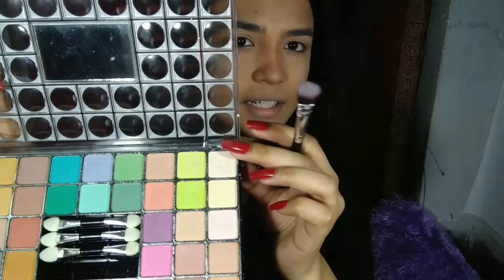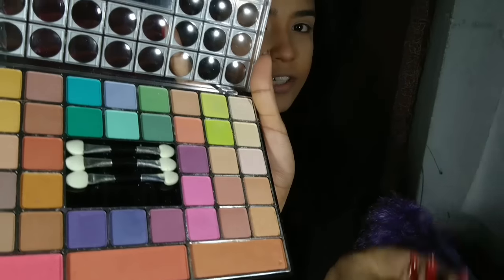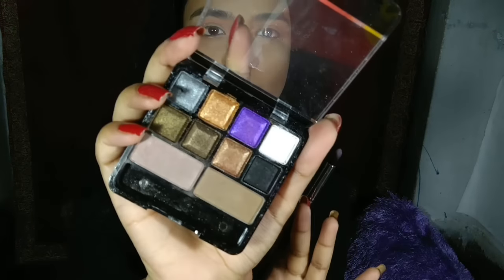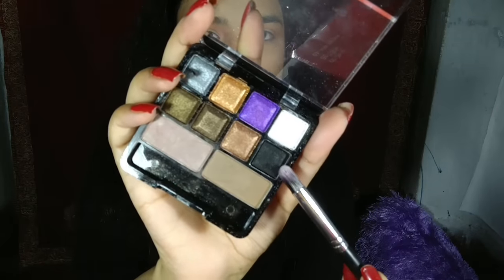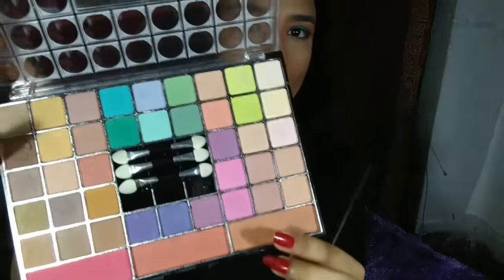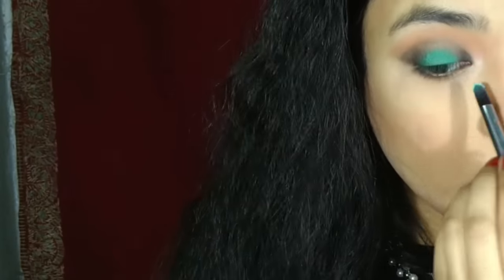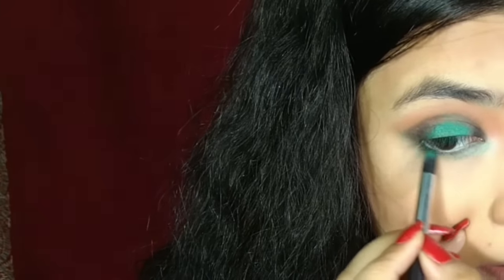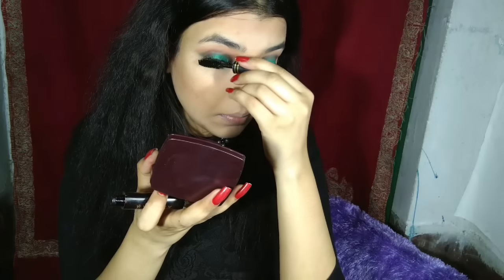GREEN GODDESS PARTY MAKEUP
The products am using

1)lakme INVISIBLE foundation
2)Mars concealer pallet
3)Miawoo makeup eyeshadow pallet , still Paris eyeshadow, ADS eyeshadow
4) Oriflame eyeliner
5)seven heven mascara
6)Kama Ayurveda face mist
7) kids Beauty lipstick

If you enjoy this video give me a big thumbsup 👍🏼
And SUBSCRIB 😈😊🙃👍🏼

INSTAGRAM: Make with Hair up Ritika (Ritika Sengupta)
Google + : Make with Hair up Ritika